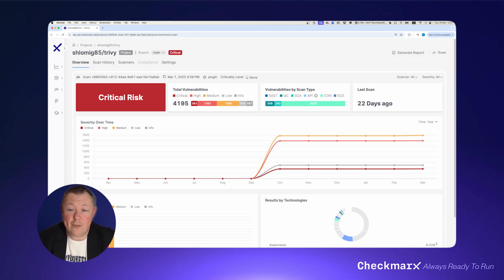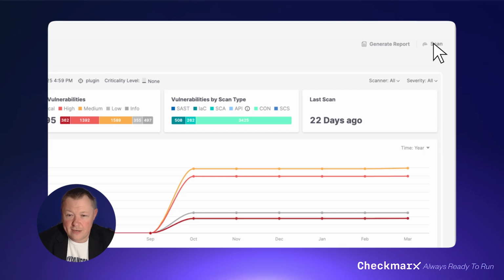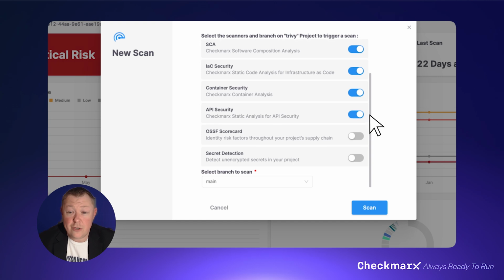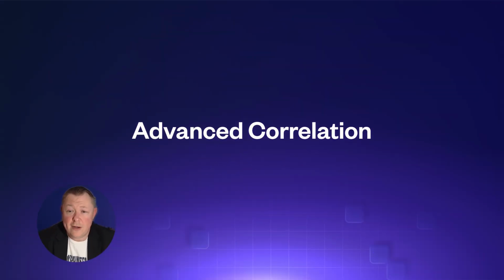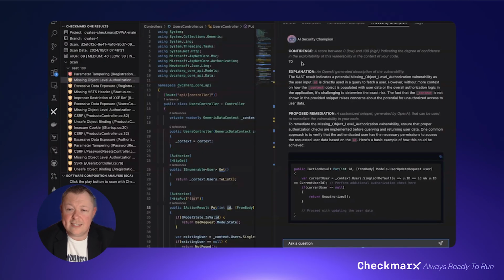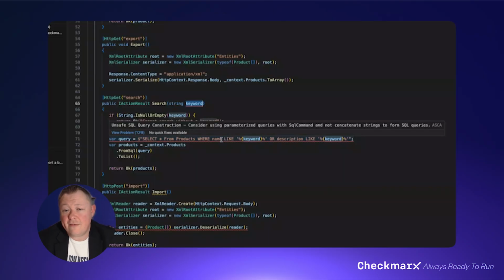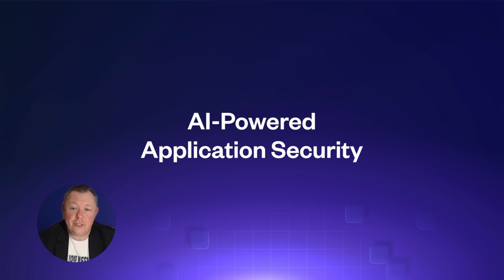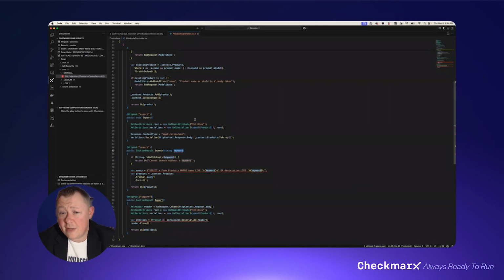Checkmarx One demo | Always Be Ready to Run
Take a short tour around Checkmarx One, the Application Security platform for teams that need to get ahead of risk without slowing down development.

You don’t need a stack of AppSec tools as one single platform gives you everything you need for every pipeline. Get ahead of skyrocketing risk and always be ready to run. Checkmarx One means you can secure your applications AND meet your deadlines.